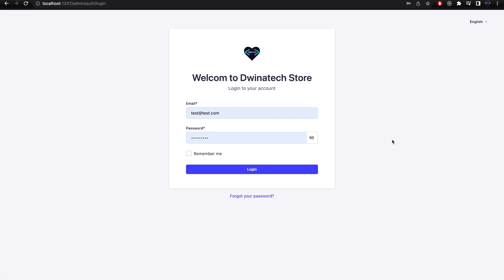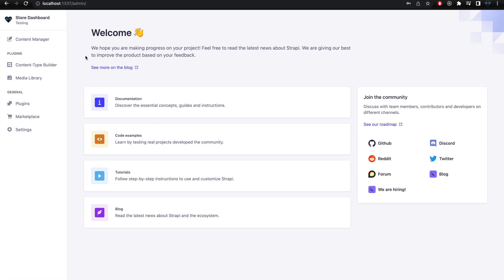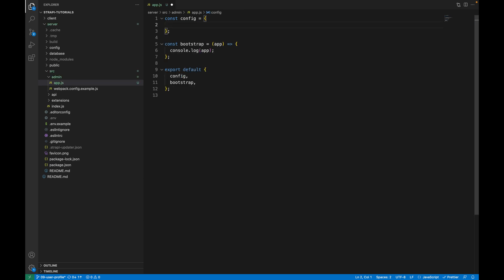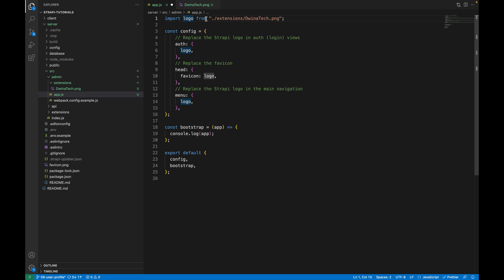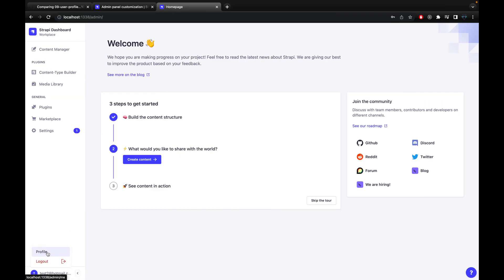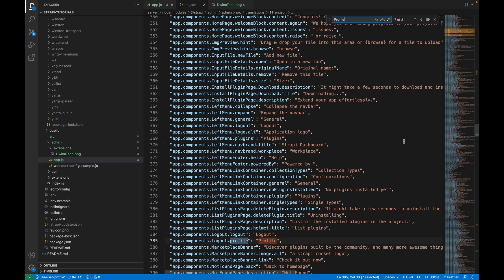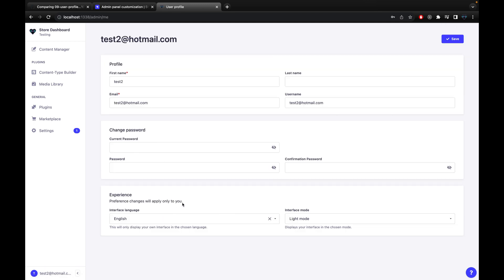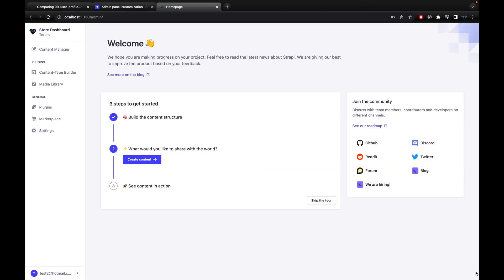Customize Strapi Admin Panel, Change logos and labels Using Code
Hello everyone, in this tutorial will show you how to customize admin panel by changing logos, any text, remove tutorial icon and stop notifications.